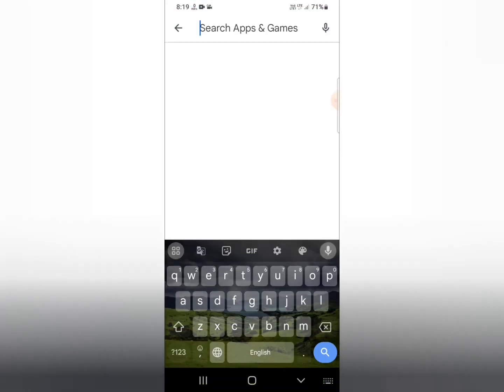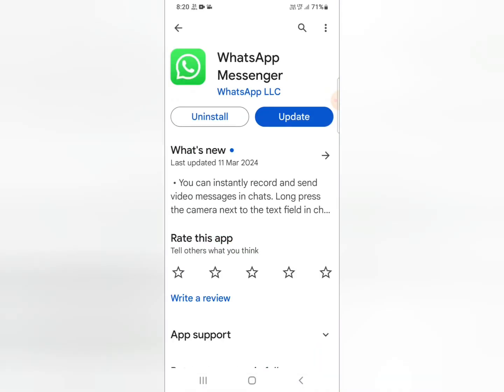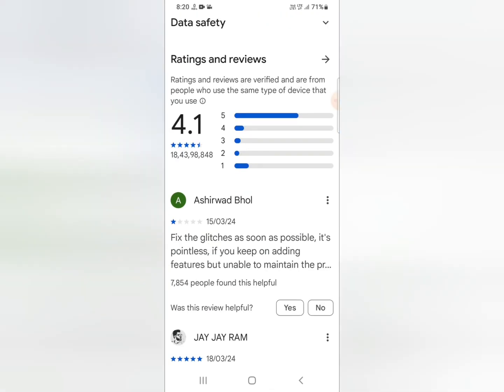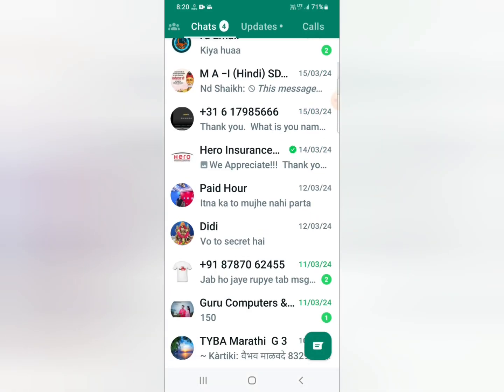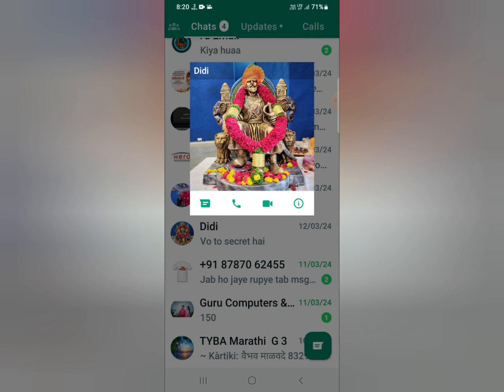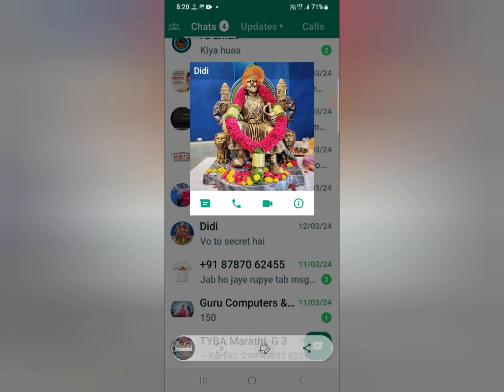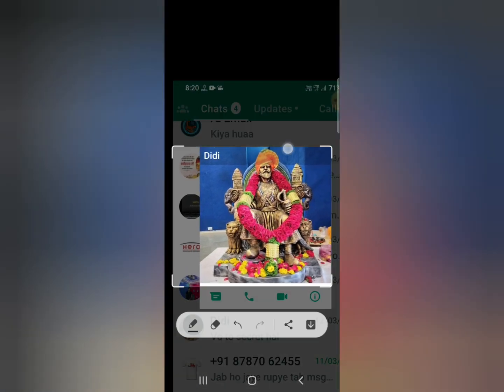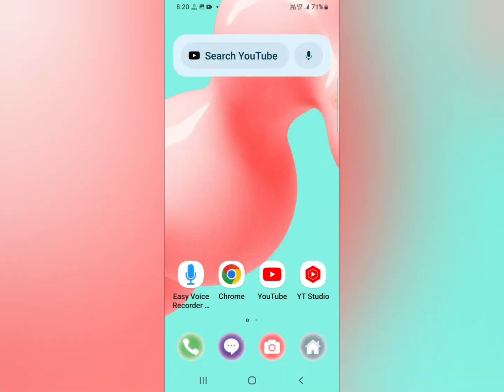Fix whatsapp can't screenshot due to security policy samsung | how to take screenshort whatsapp dp